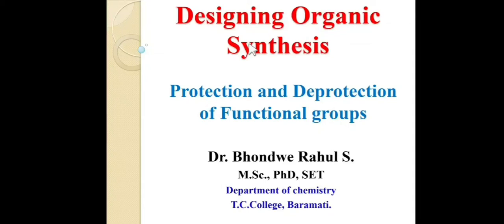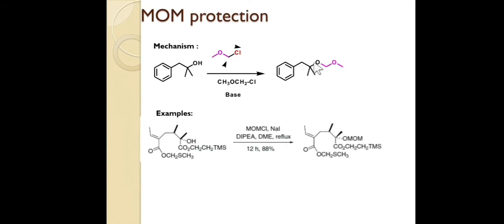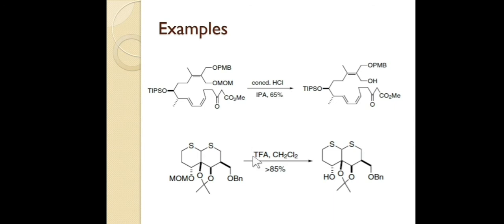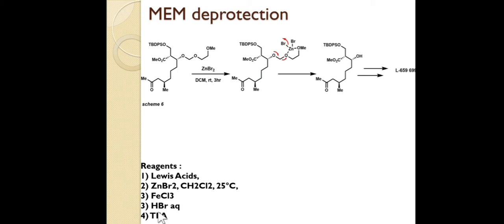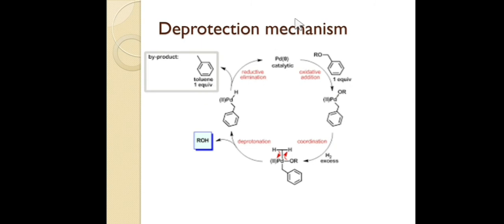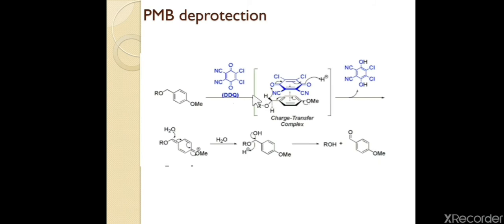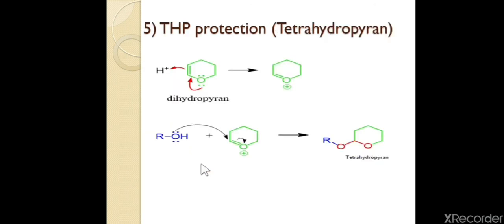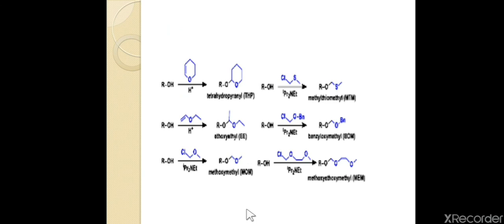Alcohol Protection & deprotection (MOM, MEM, BOM , PMB, THP)